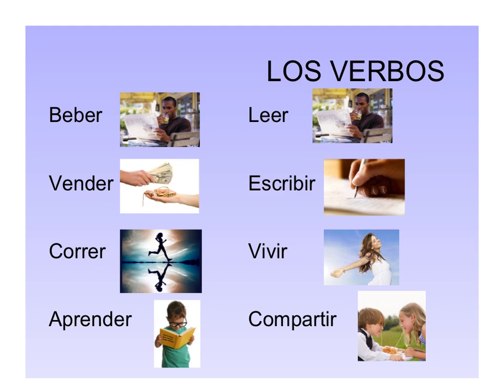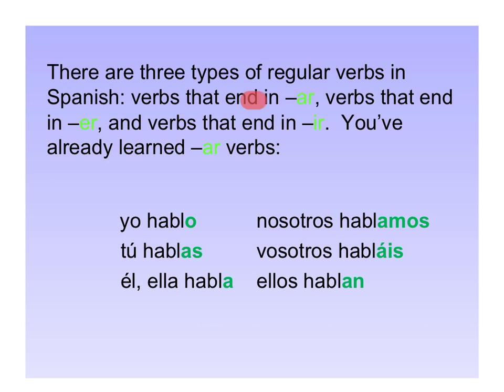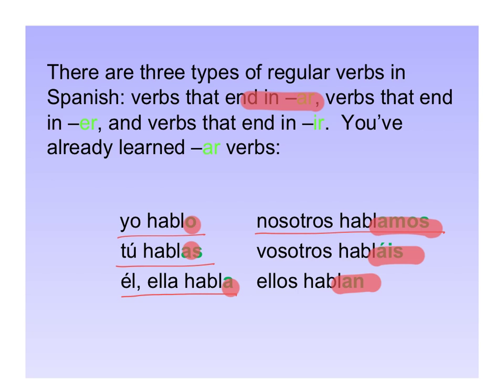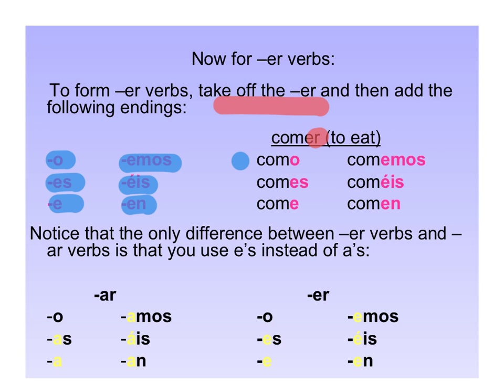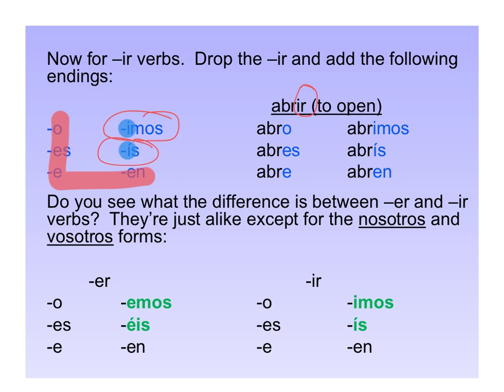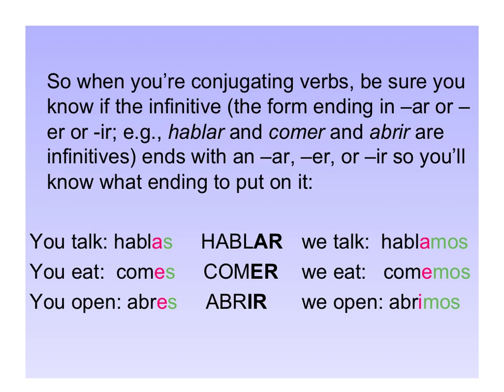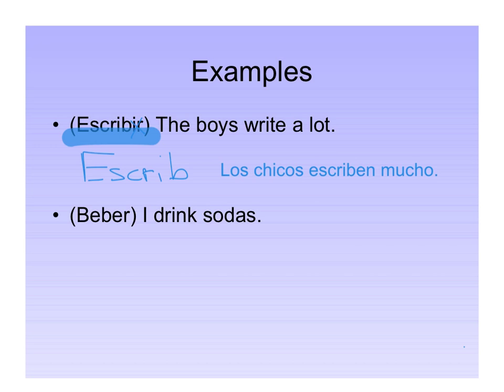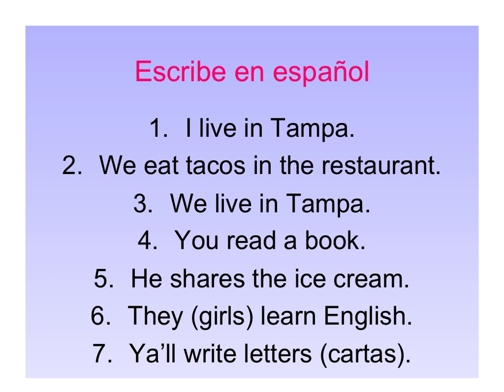-ER -IR verbs for Spanish in Present ten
This screencast has been created with Explain Everything™ Interactive Whiteboard for iPad. Regular verbs in the present tense.